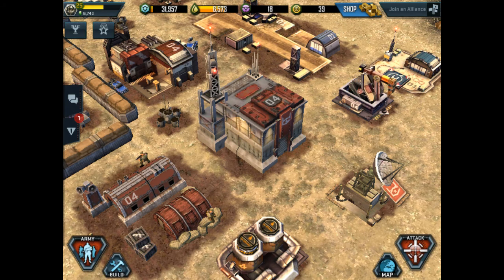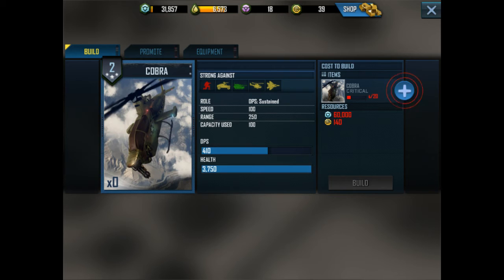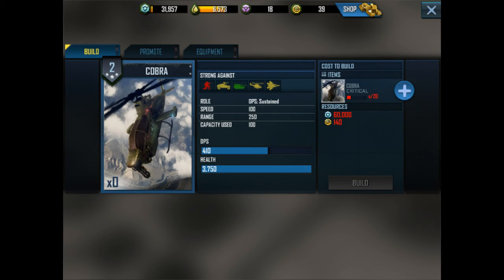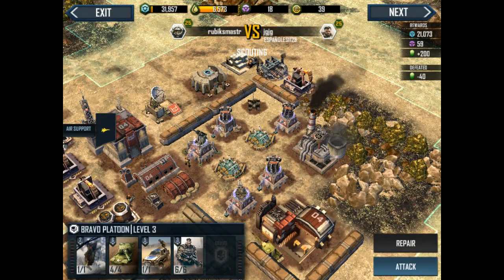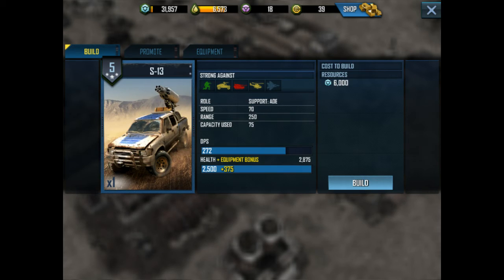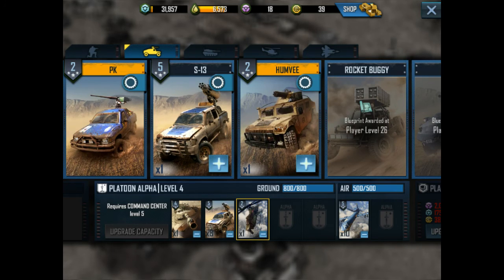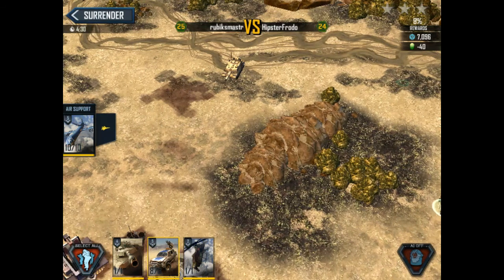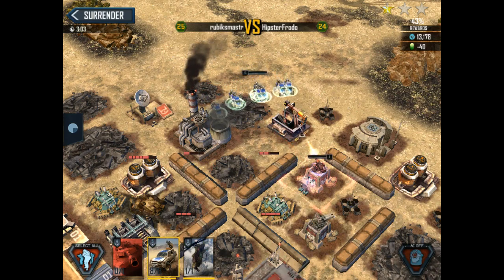WC: Rogue Assault all about Cobras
I finally built a cobra and I love it! It really brings a change of pace and added flavor to the game.